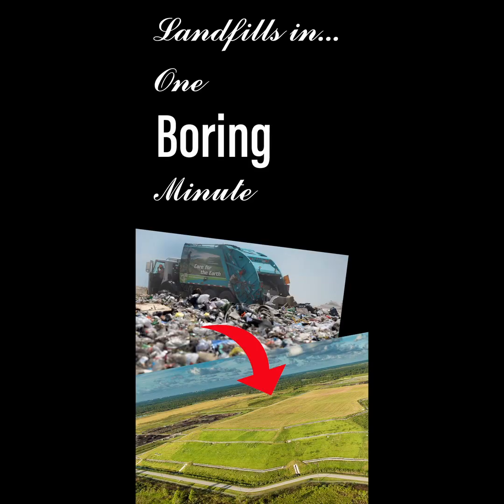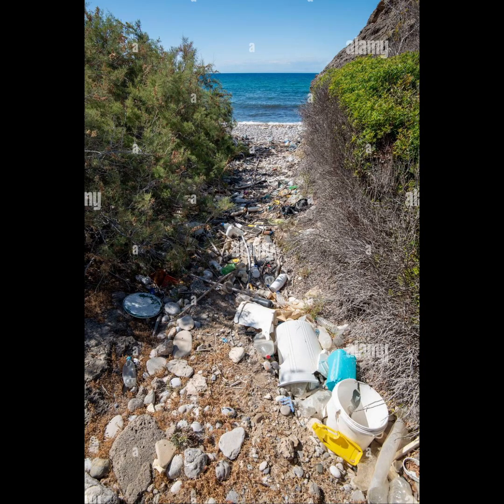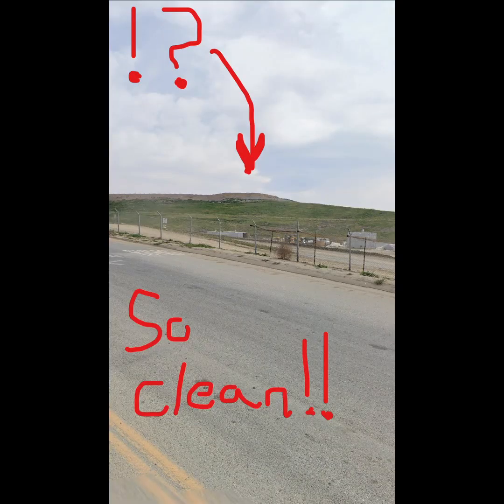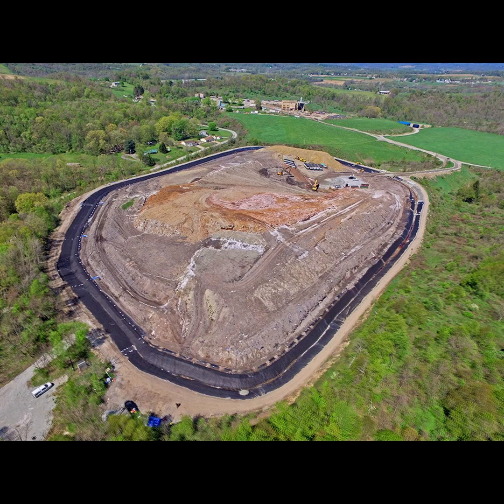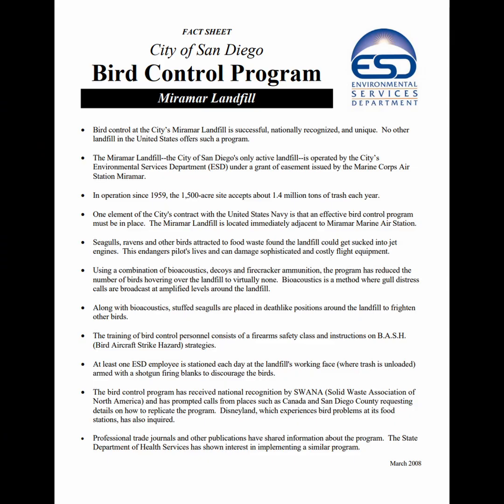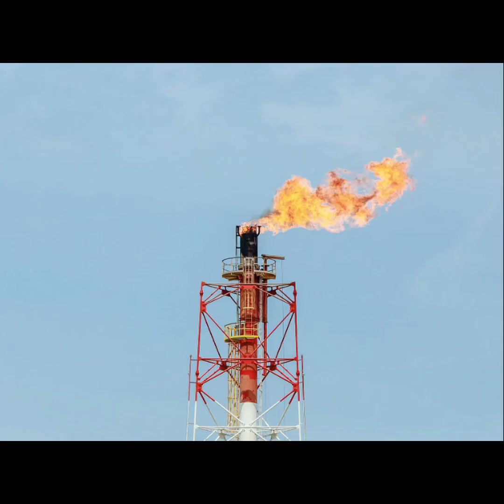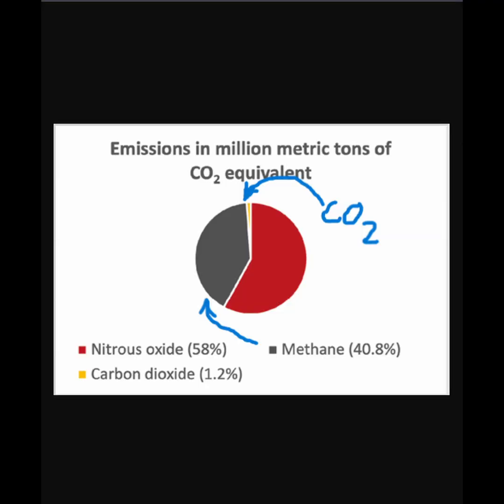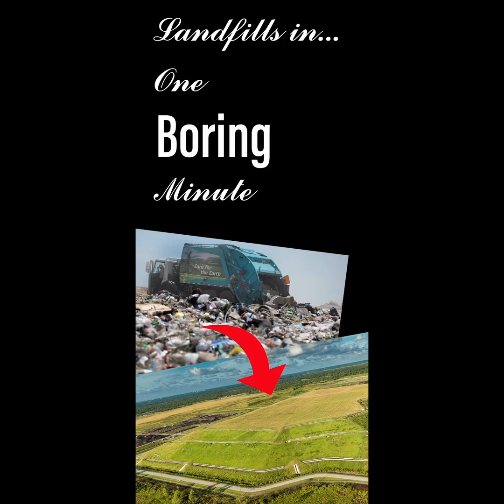Landfills EXPLAINED || In One B0ring Minute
Landfills explained QUICK AND EASY. ALL you'll probably need to know about landfills pretty much EVER. Yay Education!